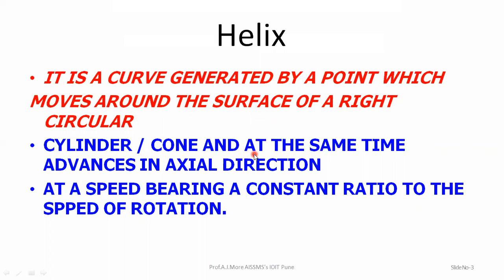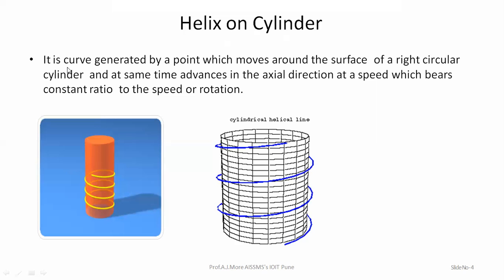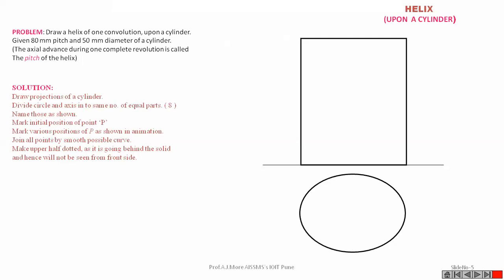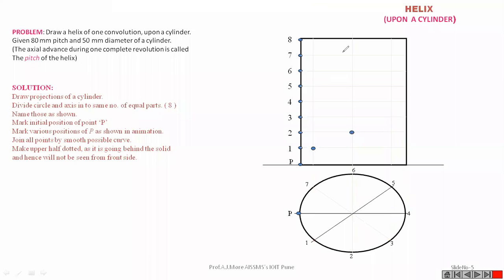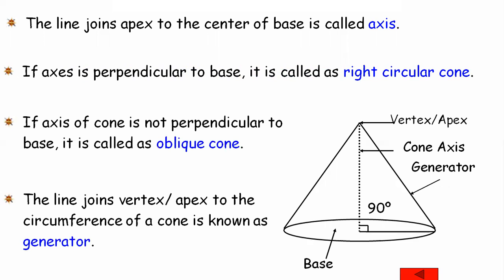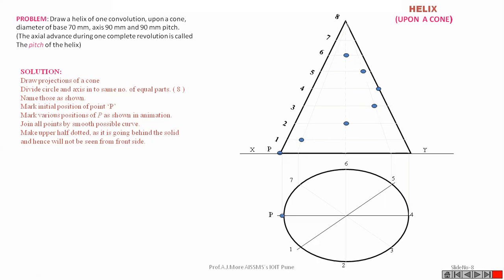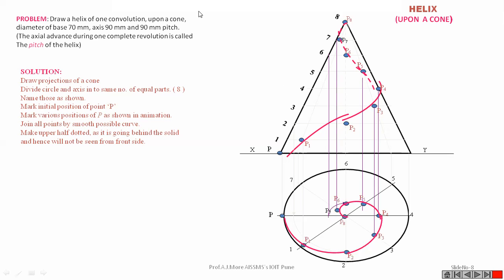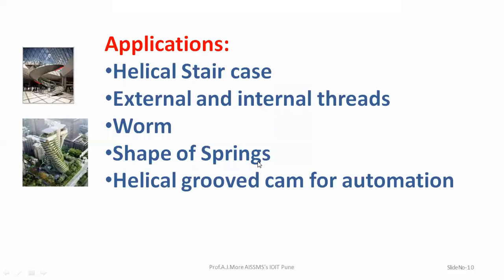Helix Curve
Video by - Prof. Amol Jagannath More
Description -  Helix Curve - Helix on Cylinder and Cone, Applications of Helix